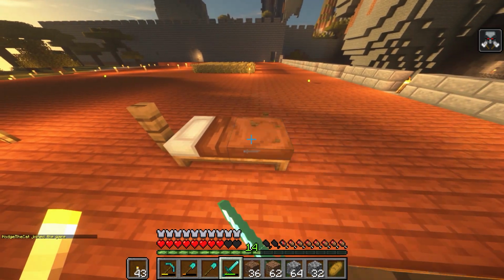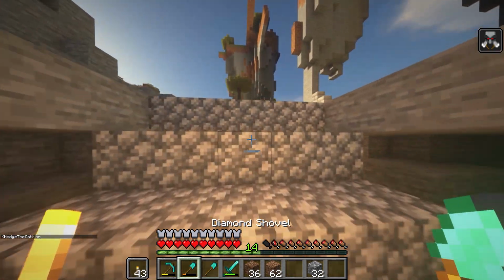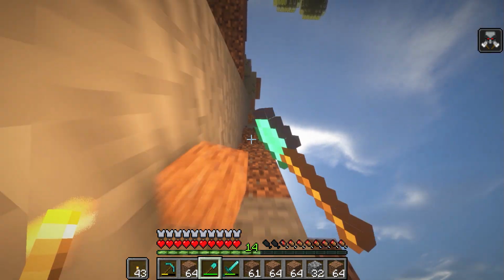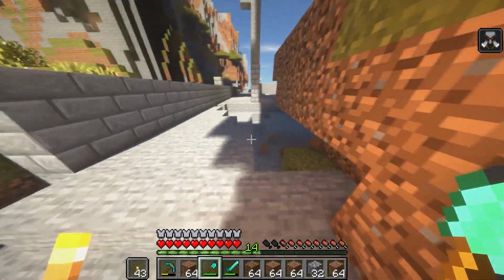Minecraft: Hodgeland - Let's Play Ep 54 - OUTLINE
We continue working on the fortress, setting the edges and deciding on the outline of our monstrous undertaking!